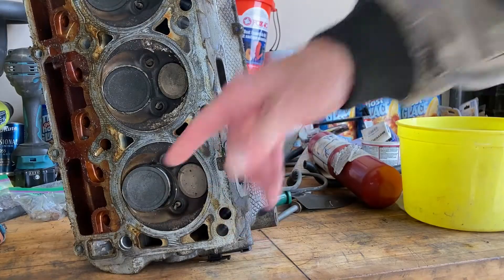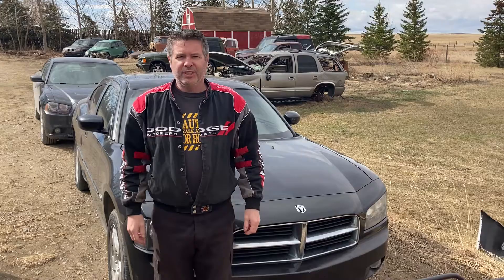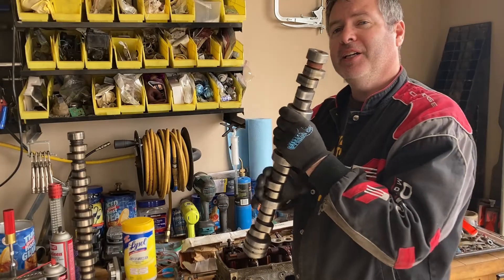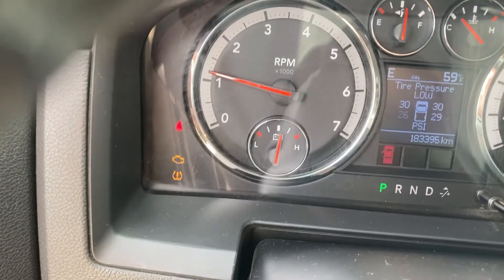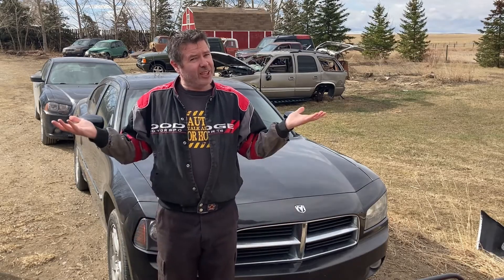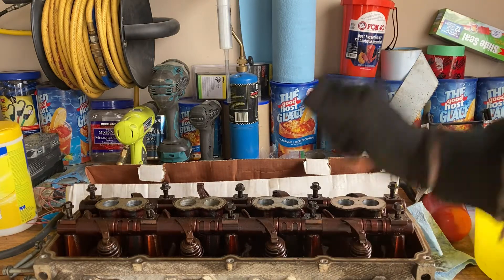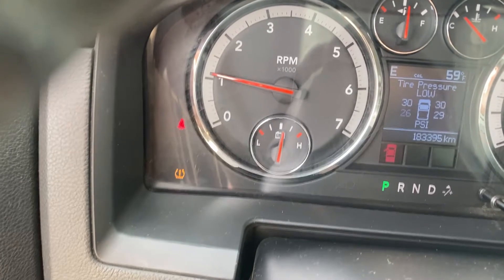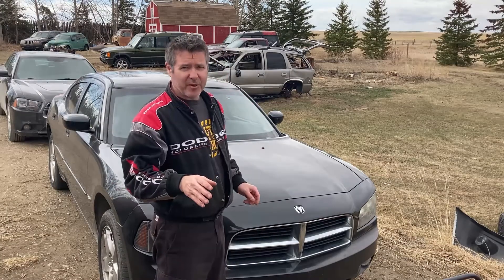Mongrels Garage - Shorts and Bloopers: What do you do with a Blown Hemi?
I might have been having a bit of an odd day, so decide to make up a song.  This song summarizes what to do with a Blown (broken) Hemi...in particular the 5.7L.